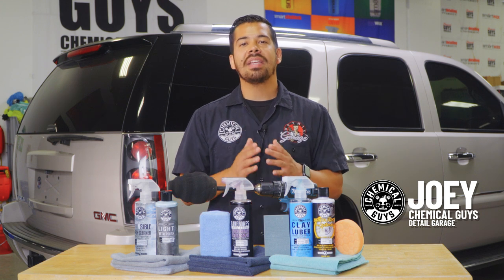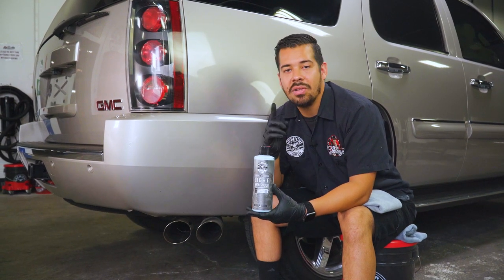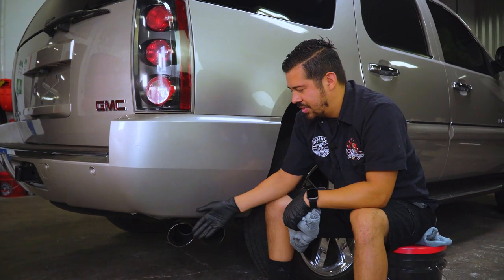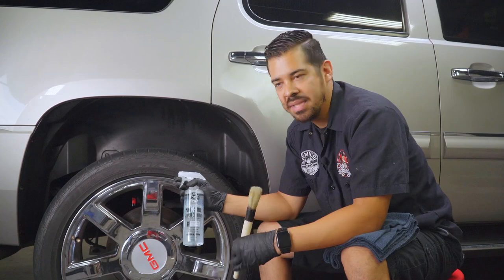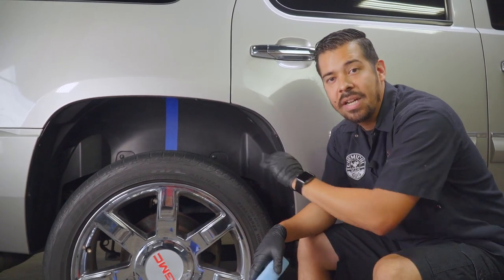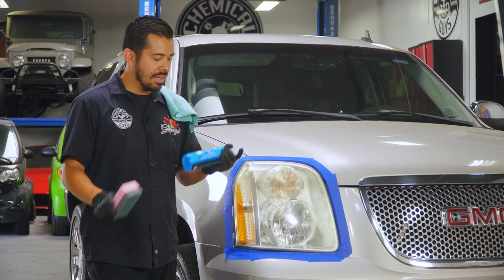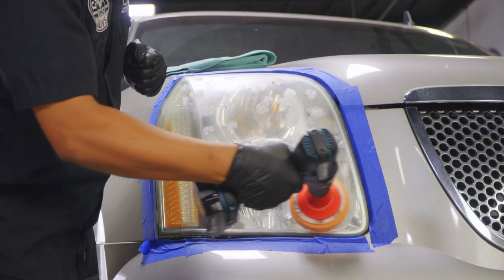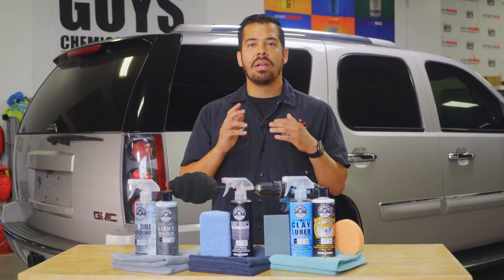Boost the Shine and Value of Your Ride! - Chemical Guys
Restore shine and increase the value of your ride by implementing these tips into your next detail! Carbon build up mutes the mirror-like reflection of chrome and stainless exhaust tips. Effortlessly scrub away filth with a gentle touch in no-time by using the Ball Buster attachment with your drill. The extra-long reach wand features an insulation handle sleeve so you can grab ahold of the spinning brush and guide it to clean any intricate part with total precision and control. The extra -long extension wand reaches deep to clean any hard-to-reach car part. Light Metal Polish uses ultra-refined abrasives to restore shine to chrome, stainless steel, aluminum, billet, copper, brass, and precious metals. The easy-to-use polish works great on wheels, bumpers, exhaust tips, diamond plate, emblems, metal trim, and accents. The advanced cleaners remove light stains, oxidation, road tar, water spots, filth, and grime.
Nonsense will completely change the way you think about all surface cleaners! Generic cleaners contain coloring agents that stain or damage and caustic fumes that contaminate surfaces and harm the user. Nonsense breaks down coffee, grease, wine, pet, and food stains in seconds. Color free, odorless, and pH-balanced, Nonsense is designed for the safest and most pleasurable user experience possible.
Over time, a vehicle’s undercarriage can become faded and discolored from road grime, dirt, road salt, and UV rays. The oil-based formula sticks to any surface for improved durability. Weather resistant coating protects against road salt while helping prevent undercarriage rust. Bare Bones keeps your undercarriage trim looking great while resisting road grime, dirt, dust, tar, and moisture.
Give your headlights new life by sanding away yellow, hazy, oxidized plastic with fine grit sanding sheets before restoring clarity with Headlight Restorer Polish. Simply rub the refined cream formula into the faded headlight plastic with a buffing microfiber towel until it turns clear. Micro-abrasives blended into the formula remove the need for purchasing sandpaper and peel back layers of dead plastic that block light and dull the clarity of the headlamp, revealing crystal-clear plastic underneath.